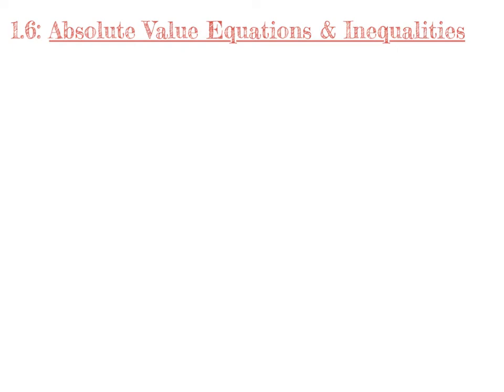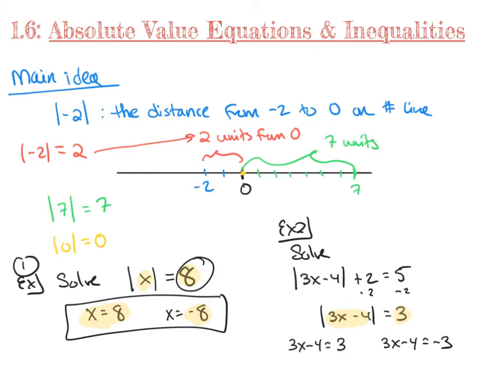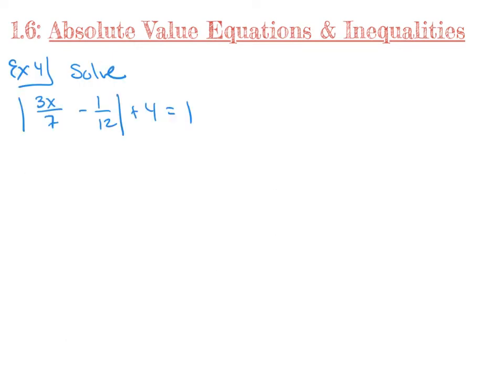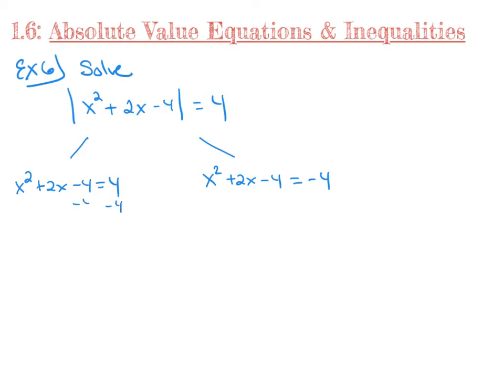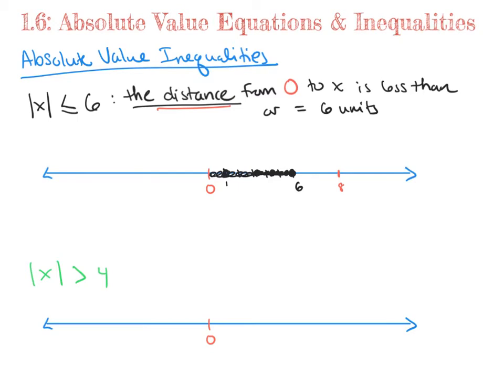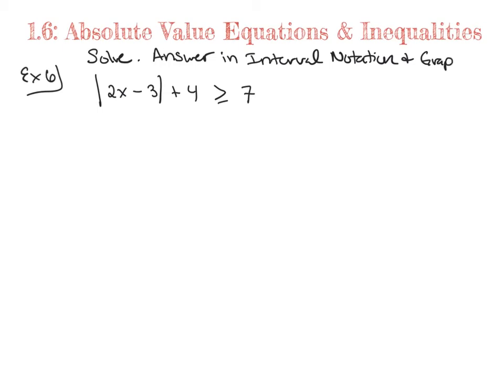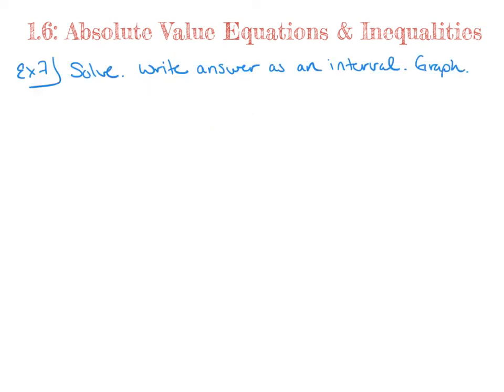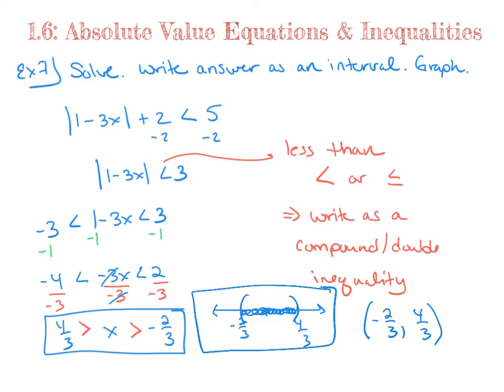1.6 Absolute Value